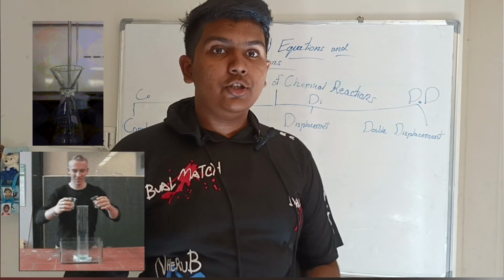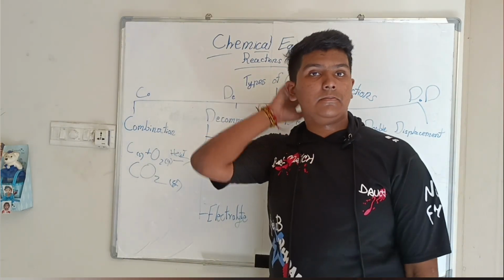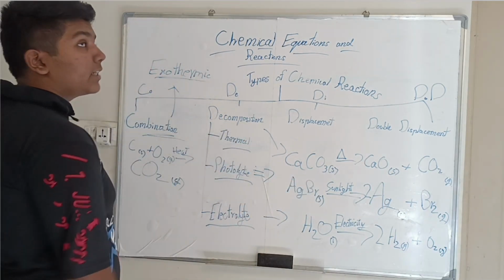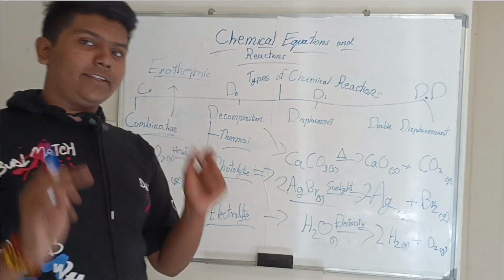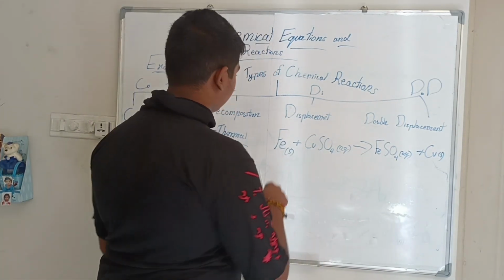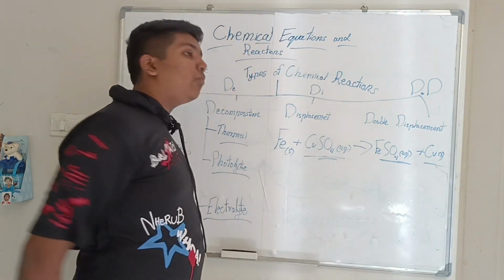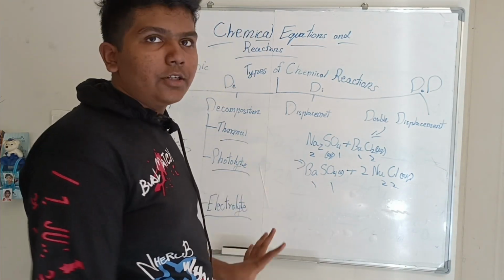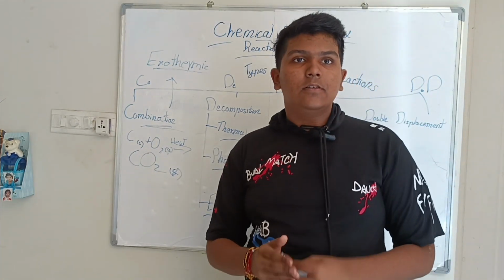Types of Chemical Reactions